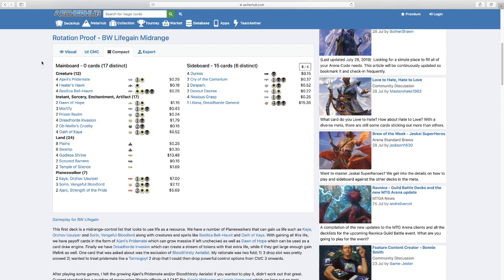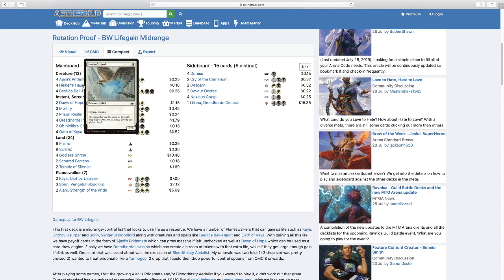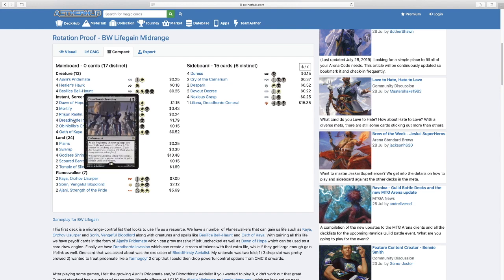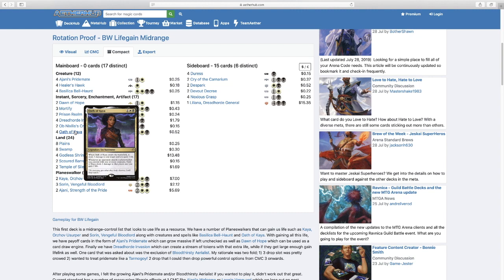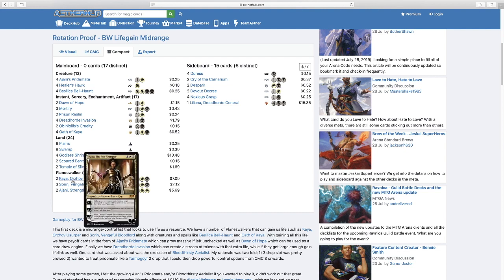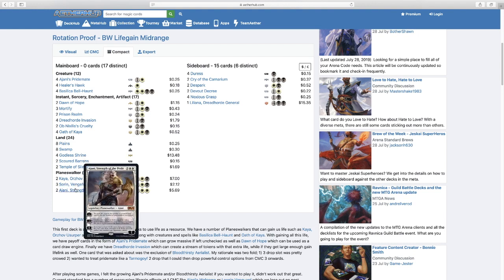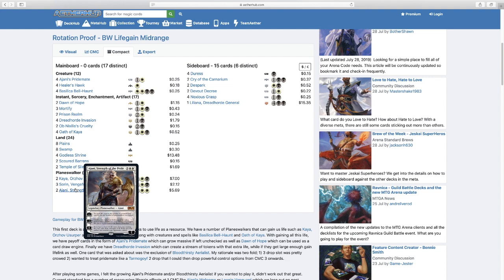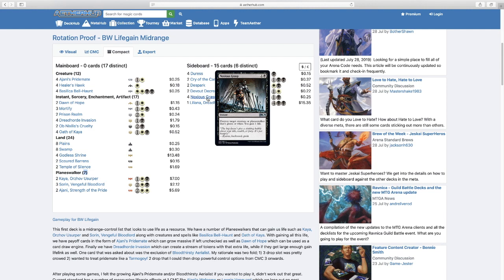Black White Life Gain Standard Rotation Proof 2019 Deck Tech! - MTG Deck Tech!